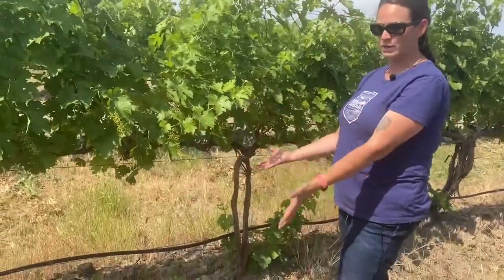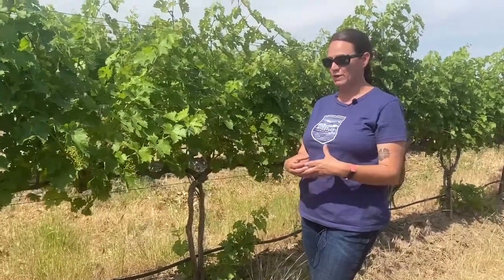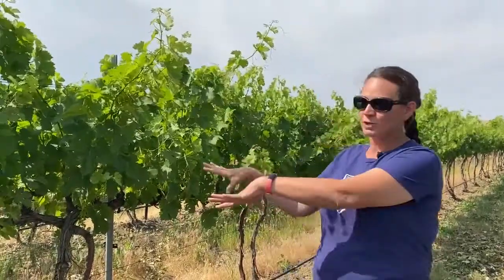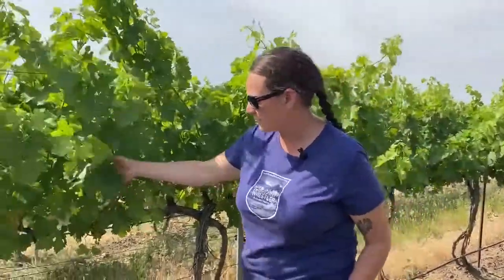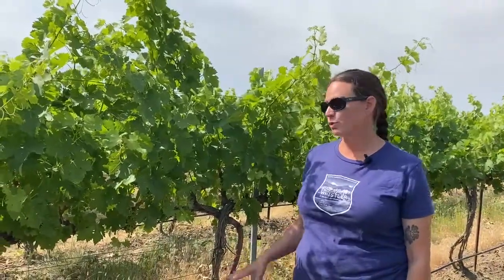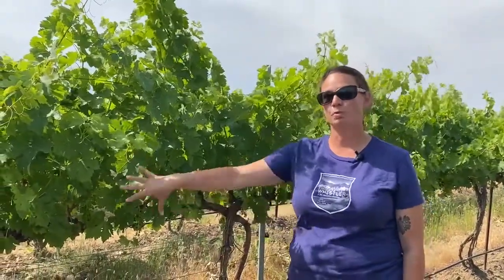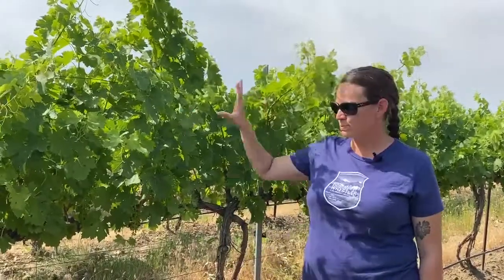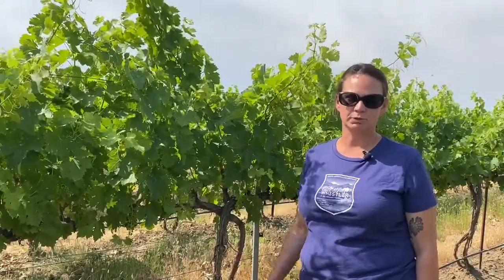Vineyard Education Series - S2E2.1 - Vineyard Differences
A big welcome and congratulations to Sadie Drury, host of Episode 2 in this season’s Vineyard Education Series—Sadie has just been named in Wine Enthusiast’s 40 under 40! In addition to growing some of our favorite grapes, she was also named Grower of the Year by the WA Winegrowers Associate, the second woman and youngest person to ever receive the recognition. Follow along as Sadie introduces us to some nuances of the vineyard and discusses the vineyard’s farming practices.

In honor of Sadie, we’re opening up a club exclusive, the 2018 Seven Hills Vineyard blend for purchase to non-members for a limited time (coincidentally, this is JF’s favorite at the moment). Grab it while you can and raise a glass to Sadie!